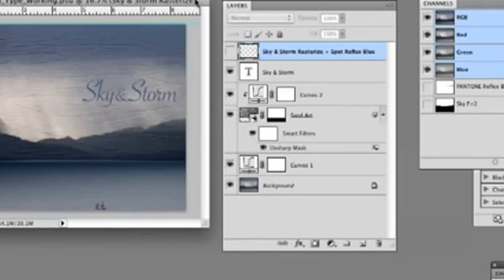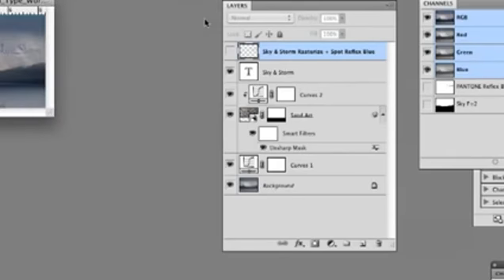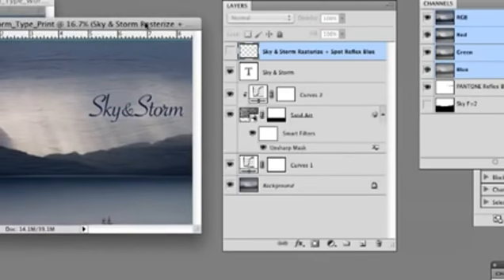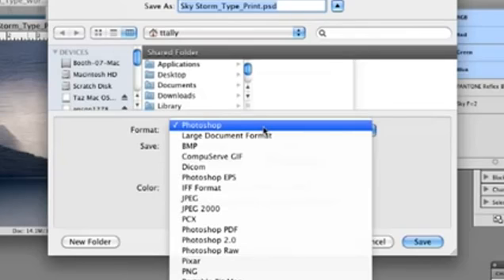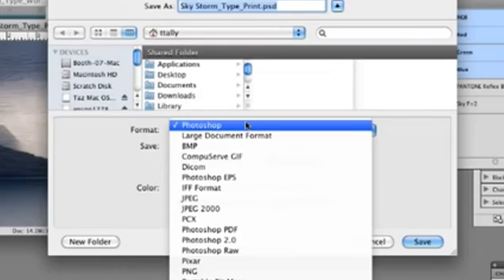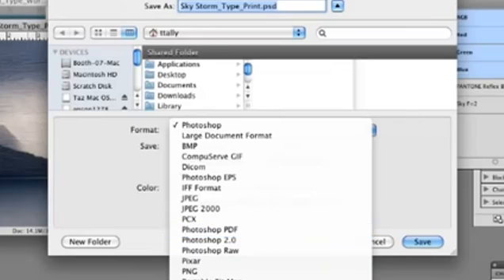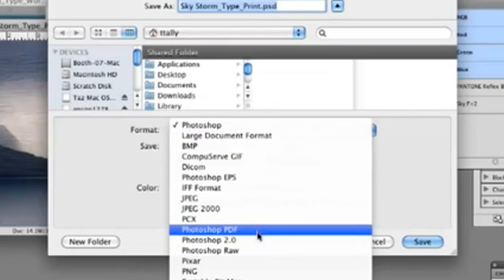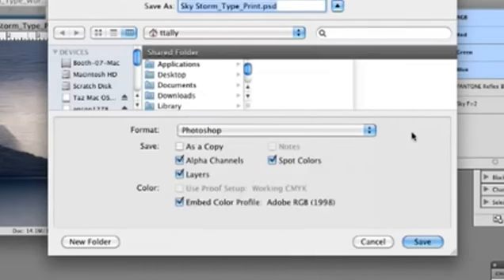PhotoshopTutorial Photoshop CS5 How to format files for print